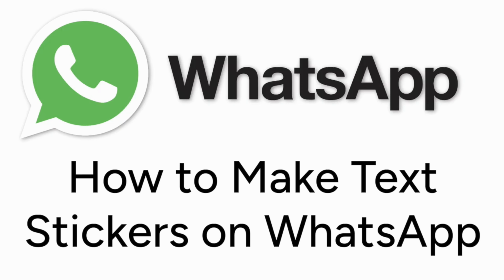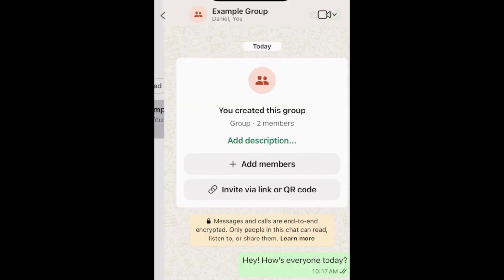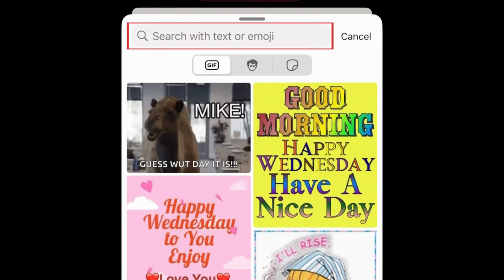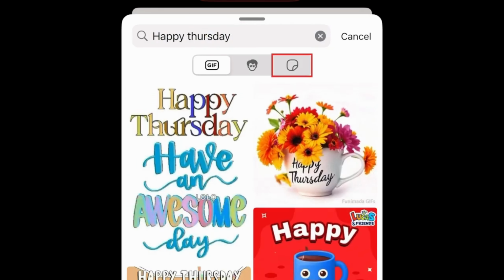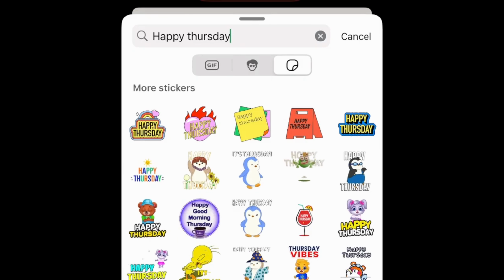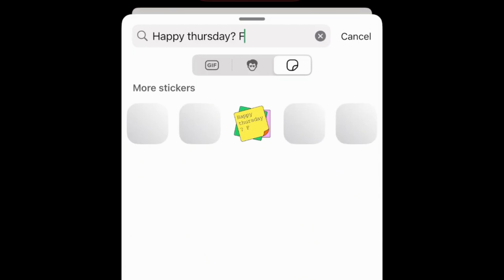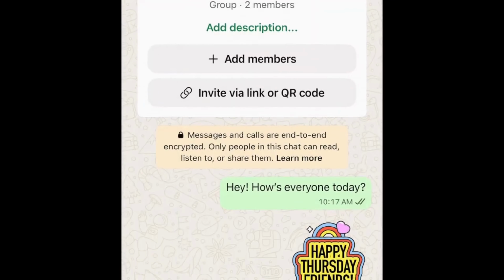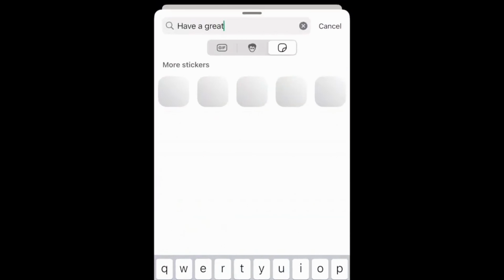How to Create Text Stickers on WhatsApp 2026 New Feature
Did you know? WhatsApp has added a new feature for creating text stickers in your chats! Watch this video to learn how to make text stickers on WhatsApp.

To make text stickers on WhatsApp, (1) open a chat you’d like to send a text sticker in. (2) Then tap the sticker icon inside the message text box. (3) Tap the search icon. (4) Then type in the word or phrase you want to turn into a sticker. (5) Tap the sticker icon to see results. (6) Here you’ll see custom stickers generated using the word or phrase you’ve entered in the search bar, as well as any other stickers relevant to your search phrase. (7) The longer your phrase, the smaller the font size will be in your sticker. (8) Shorter phrases will be easier to read. (9) Tap a sticker to send it in your chat.

Once you’ve sent a custom sticker, it’ll be saved at the top of your sticker window for reuse.